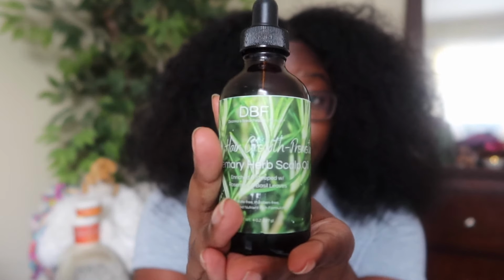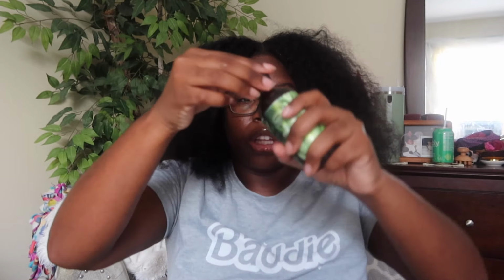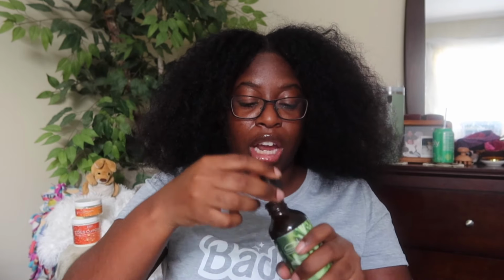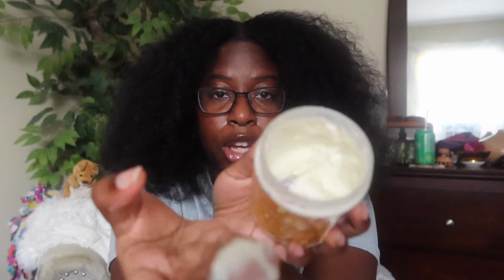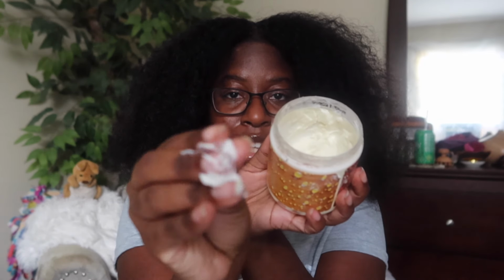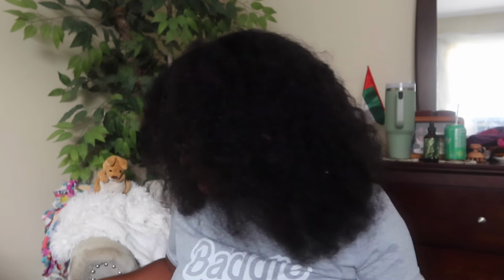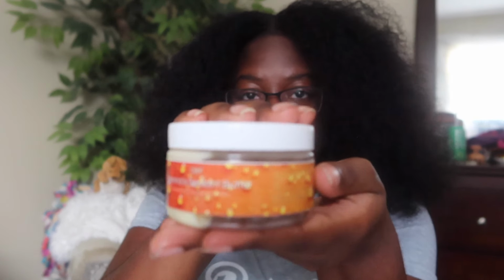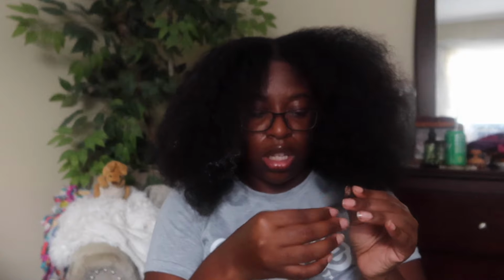how I grew my hair 3X FASTER | the ONLY extreme hair growth guide you'll need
these THREE steps made my hair grow FASTER and RETAIN more length :)
 Code: SAVE10WITHDEANNA
00:00 - intro
00:46 - step 1 - stimulate
09:36 - step 2 - strengthen
21:45 - step 3 - seal
30:02 - the truth about genetics and nutrition
Products I use and mention:
Rosemary Herb Scalp Oil:
Comfier Scalp Massager
A FREE Written Version of this Hair Growth Method (The Deanna Method)

- Formulated for Coils and Curls of All Kinds!
- Growth-Promoting Ingredients (w/ Our Unique Plant-based Nutrient-Rich Formulation)!
-Hair Health Focused!

Prayer of Salvation (Say this prayer with sincerity if you want to receive Jesus as Lord) !!!
Jesus, I ask that you please come into my life. I know I have sinned, but I believe you are my Redeemer and Savior. Create in me a clean heart, and renew Your Spirit with me. I surrender my life to you, and humbly ask that you please lead and guide me to live a life that honors God. I receive you now, in Your mighty name I pray, Amen!
Deanna''s IG: @deanna.k.east
Jackies IG: @where_in_the_world_is_jackie

Age: 24
Ethnicity: Jamaican American
Filmed with Canon G7X Mark III